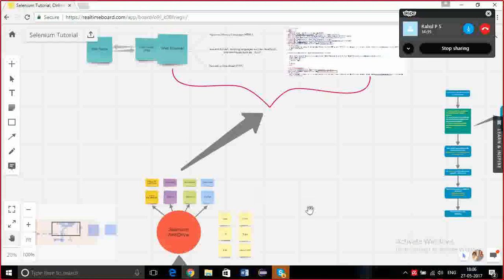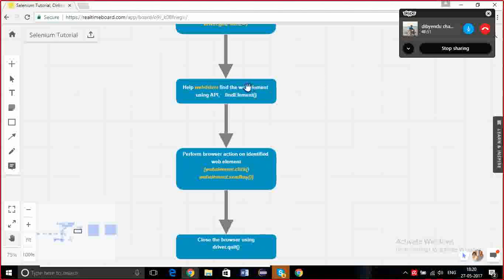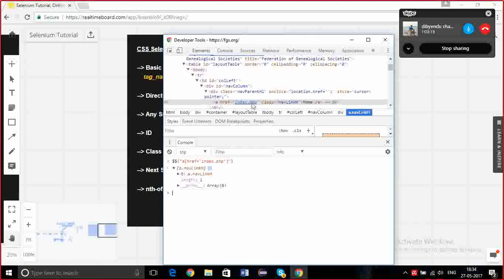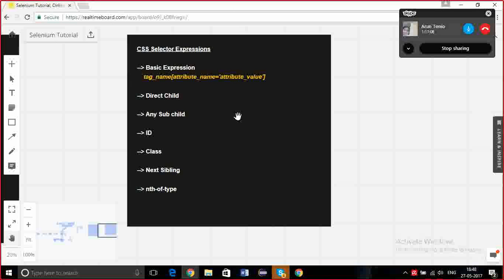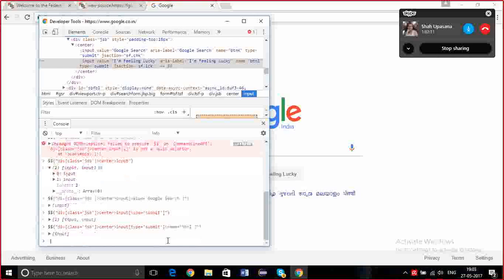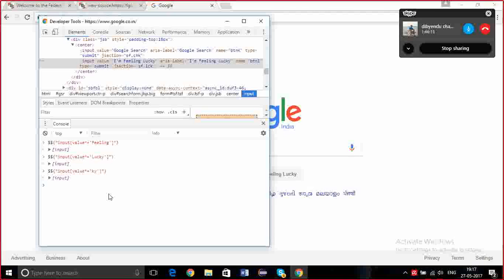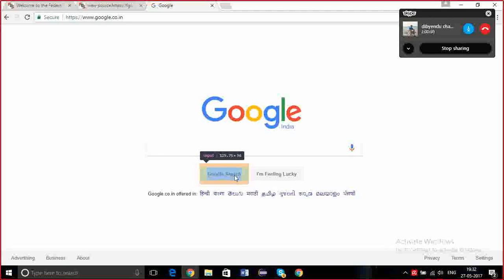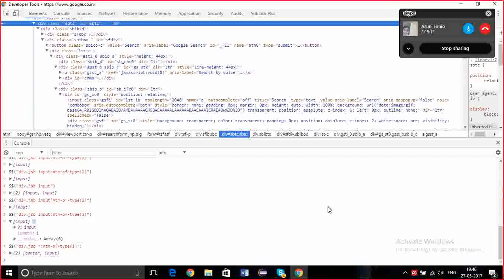Introduction to Selenium -2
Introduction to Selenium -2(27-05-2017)